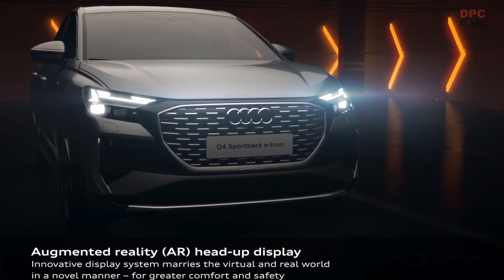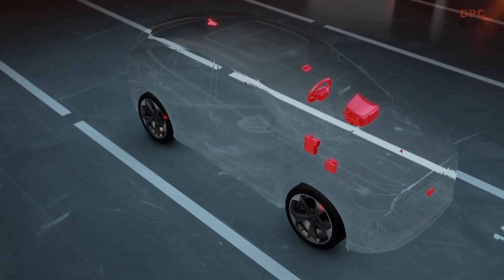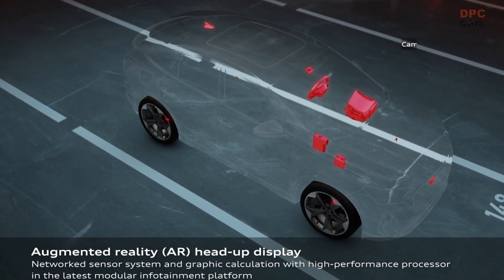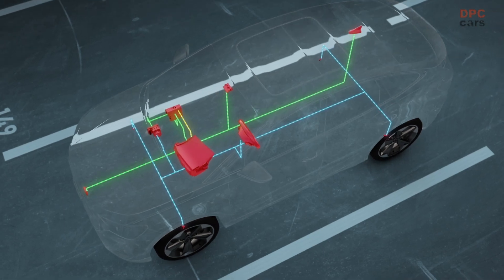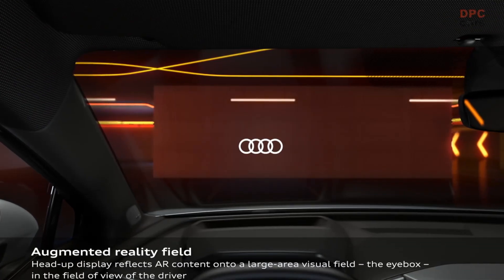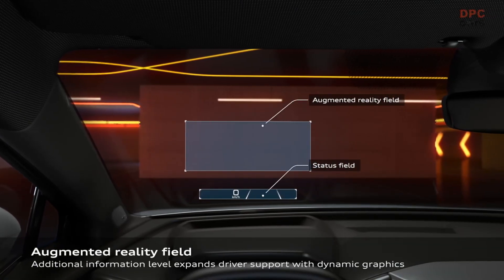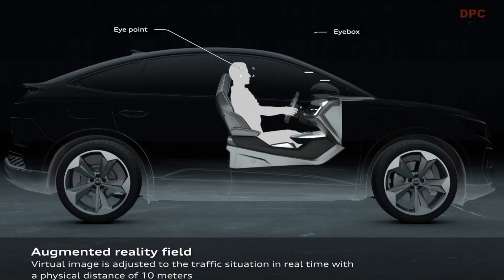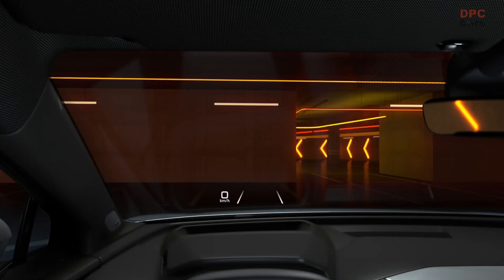Audi Q4 Sportback e-tron Augmented Reality Head Up Display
With the optional augmented reality head-up display in the Q4 e-tron and Q4 Sportback e-tron, Audi is taking a huge step forward in display technology. The display reflects important information via the windshield on two separate levels, the status section and the augmented reality (AR) section. The information provided by some of the assist systems and the turning arrows of the navigation system as well as its starting points and destinations are visually superimposed in the corresponding place on the real-life outside world as content of the AR section and displayed dynamically. They appear to be floating at a distance of roughly ten meters from the driver. Depending on the situation, they can appear considerably further ahead in some cases. The driver can understand the displays very quickly without being confused or distracted by them, and they are extremely helpful in poor visibility conditions.

The field of view for the AR content from the driver’s perspective is equivalent to a diagonal of around 70 inches. Below it is a flat near-field area window, known as the status section. It displays the speed driven and the traffic signs as well as the assist system and navigation symbols as static displays. It appears to hover about three meters in front of the driver.

The heart of the system: the picture generation unit
The technical heart of the augmented reality head-up display is the picture generation unit (PGU), which is located deep inside the long instrument panel. A particularly bright LCD directs the light beams it generates onto two level mirrors, and special optical components separate the portions for the near-field and distant areas. The level mirrors direct the beams onto a large concave mirror that can be adjusted electrically. From there, they reach the windshield, which reflects them into what is known as the eyebox and thus onto the driver’s eyes. At an apparent distance of ten meters, or even further away depending on the situation, the driver sees the symbols just as clearly as their real-life environment.

Predictive picture generator: the AR Creator
What is known as the AR Creator serves as the mastermind and picture generator on the software side – this is a processing unit in the modular infotainment platform (MIB 3) that is comprised of multiple individual modules. The AR Creator renders the display symbols at a rate of 60 frames per second and adapts them to the geometry of the projection optics. At the same time, it calculates their location in relation to the environment, on which it obtains information via the raw data of the front camera, the radar sensor, and the GPS navigation. Its software consists of roughly 600,000 lines of programming code, around 50 percent more than the entire control system of the first version of the Space Shuttle.

While performing its computing work, the AR Creator takes into account that there are always a few fractions of a second between the identification of an object by the sensors and the output of the graphic content. During these brief time windows, the Q4 e-tron can change its position considerably, whether due to braking or a pothole. Multiple computations are performed continuously to ensure that the display in the eyebox does not jump into the wrong position. One of them takes place in the camera software. For another, the AR Creator uses the most recent data to make a predictive calculation of the car’s continued forward movement. In a further computation, it estimates the vertical movement on the basis of data supplied by the camera, the radar, and the sensors of the stabilization control (ESC). These insights are incorporated into the “shake compensation,” which takes place a few milliseconds before the picture is output and whose task is to prevent any disruptive shaking of the display.
Navigation: the drone flies ahead
The augmented reality head-up display demonstrates its strengths in a particularly impressive way during navigation. On the road, what is known as the drone – a floating arrow – shows the next point of action on the route. It is dynamic: When approaching an intersection, for example, the floating arrow first announces the turning maneuver before an animated arrow steers the driver onto the road with precision. If the route then continues straight ahead, the drone flies ahead and disappears in order to then reappear with sufficient time before the next point of action. The distance to the turning point is displayed in meters in the lower window of the near-field area.

Even if the driver has activated the adaptive cruise assist, which keeps the car in the center of the lane, the augmented reality head-up display assists them with visual hints. As soon as the Q4
e-tron approaches a lane marking without the turn signal having been activated, the lane departure warning superimposes the real-life lane marking with a red line.